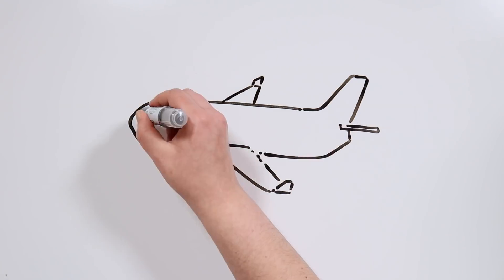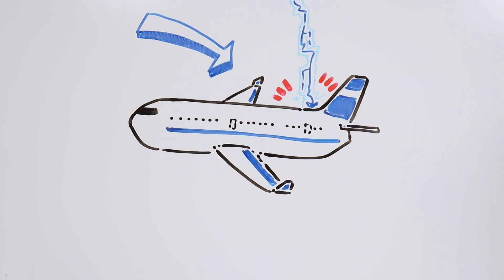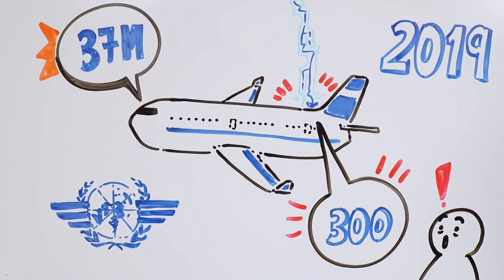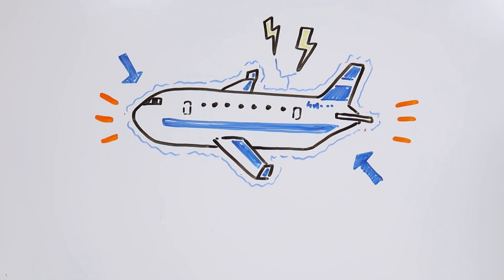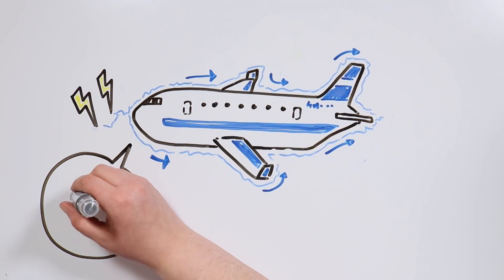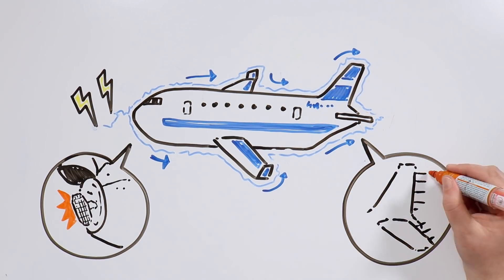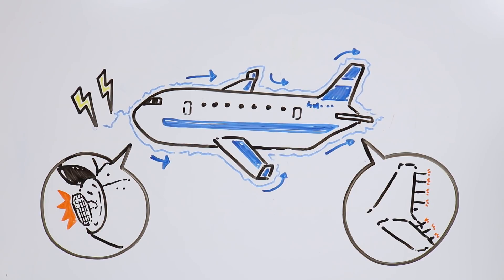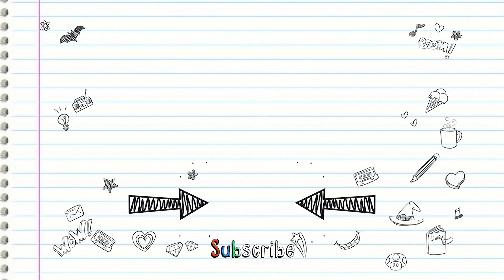WHAT HAPPENS TO AN AIRPLANE WHEN IT IS STRUCK BY LIGHTNING? | Draw My Life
Hello tiktakers! We bet that in more than one occasion you've seen images of an airplane being struck by lightning. At first we all get scared, and for a few seconds we think that it will all end in a catastrophe. However, we then see that the airplane keeps flying as if nothing happened. Do you know why? We'll tell you in this video.